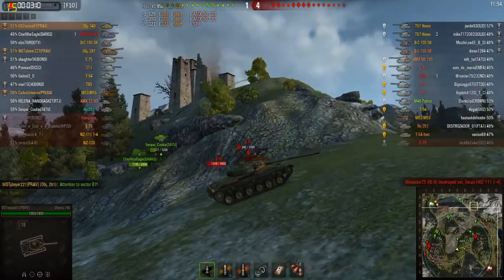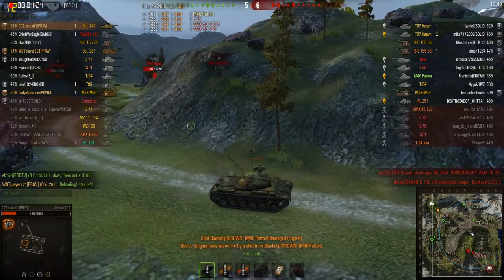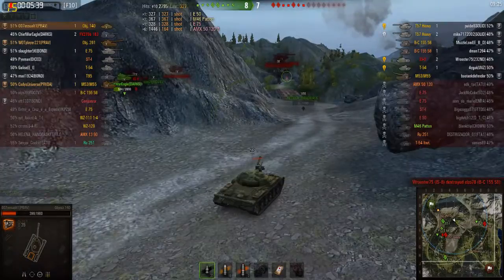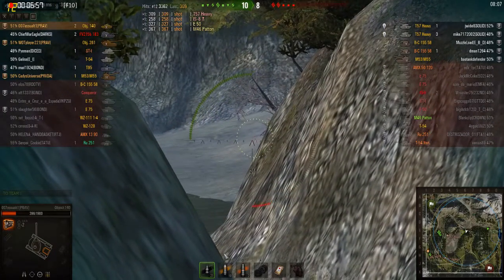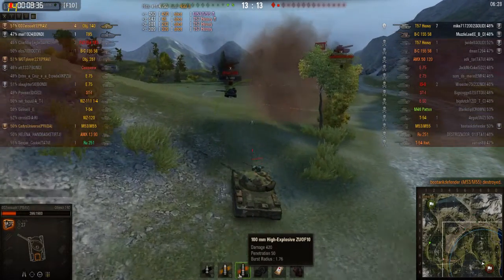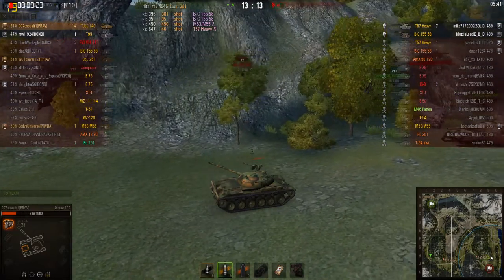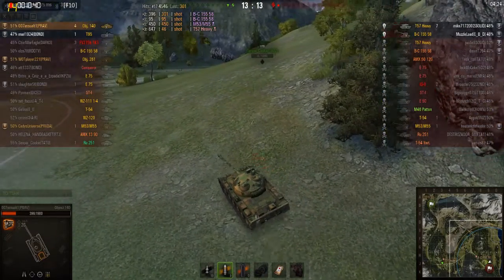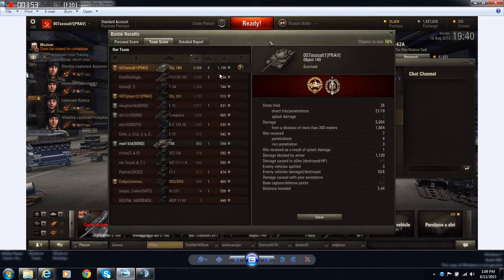World Of Tanks: BROKEN Obj. 140 +5000 damage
We see the 140 in my hands preform RNG anomalies before our very eyes